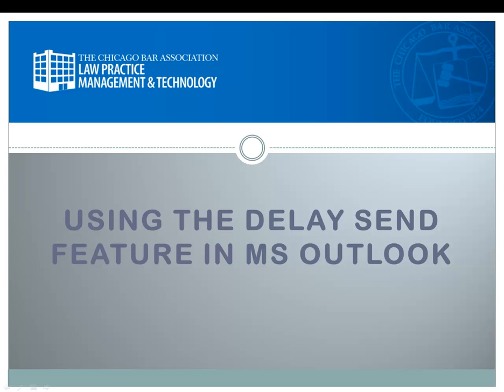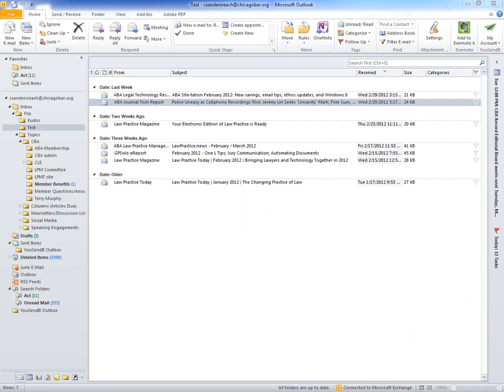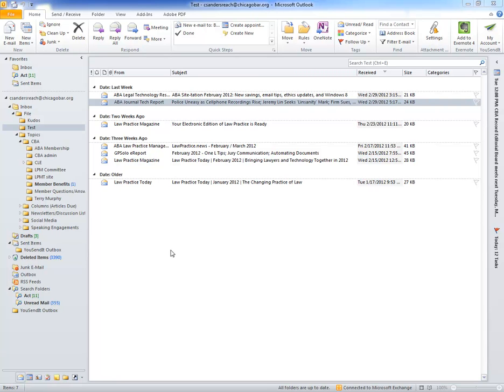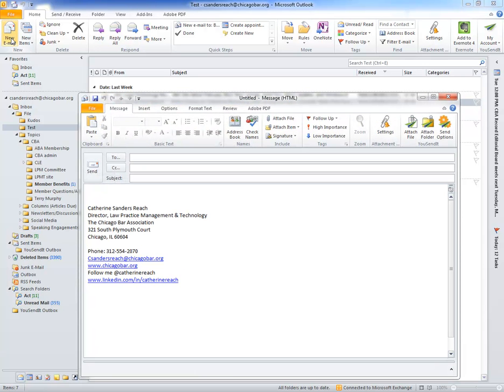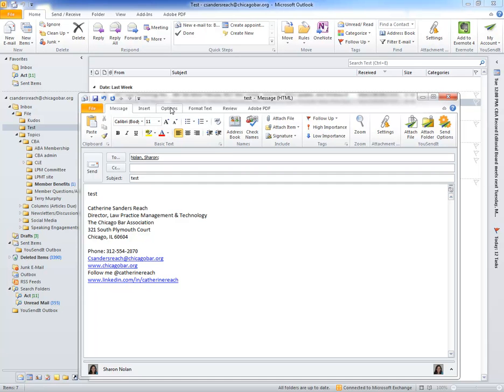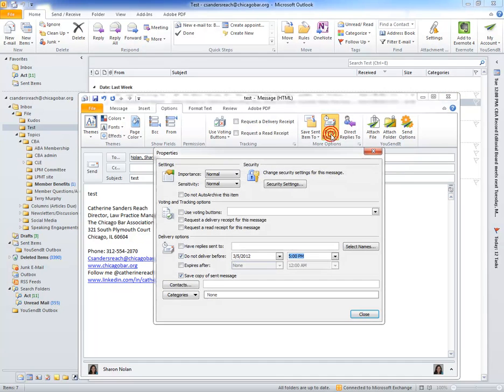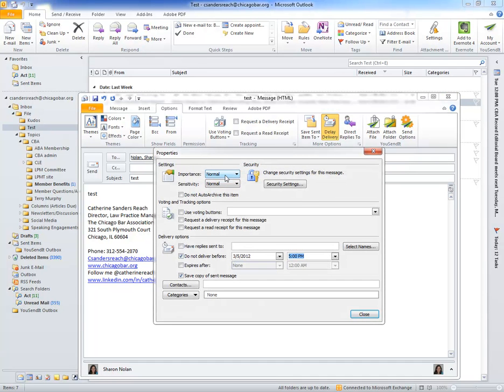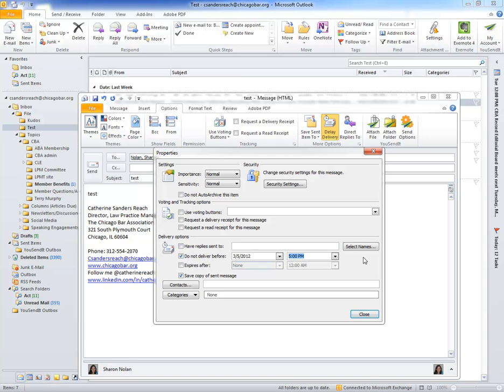How to... Change Delivery Time for Email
Learn how to delay an email - new message or a response - to be sent at a certain time and day.